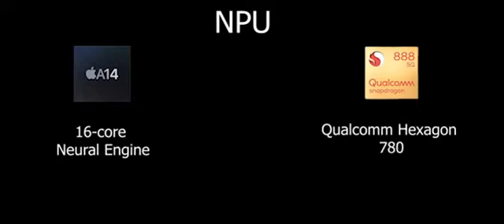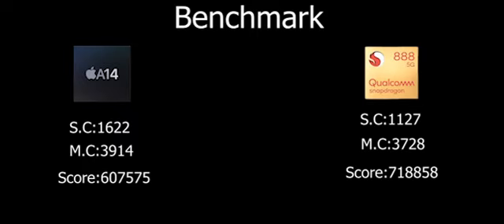Comparison of flagship processor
Hello friends,

In this video, I have shown you a detailed comparison between Apple A14 bionic VS SD 888 5G I hope this video helps you choose which one is better.
This fact I have collected via internet research

BY THE WAY, THIS IS ME YOUR FRIEND DRS SIGHING HOME CATCHING YOU IN NEXT VIDEO
✌️ PEACE ✌️